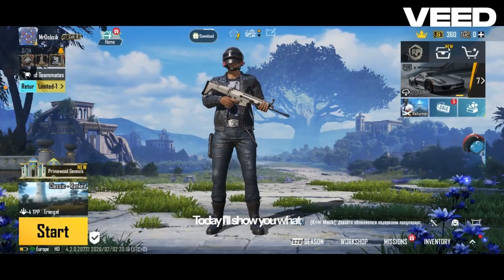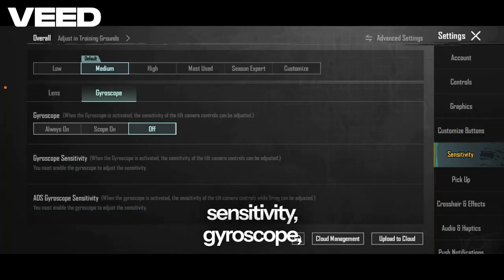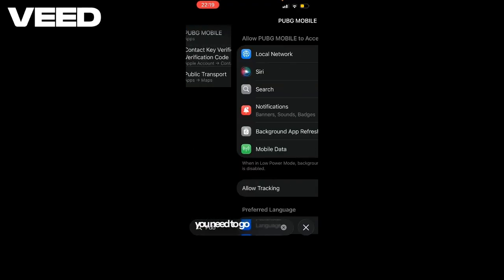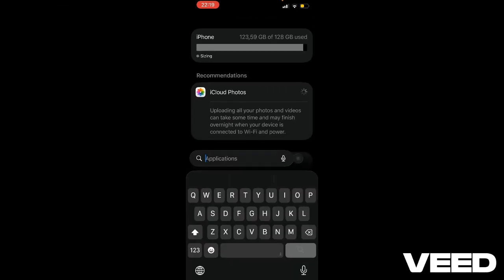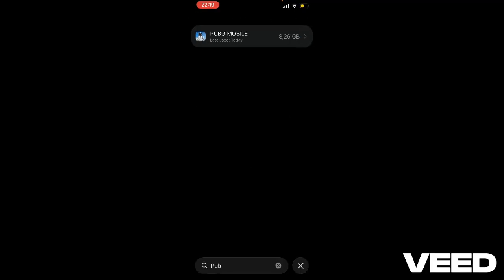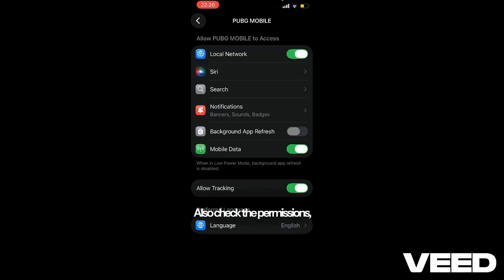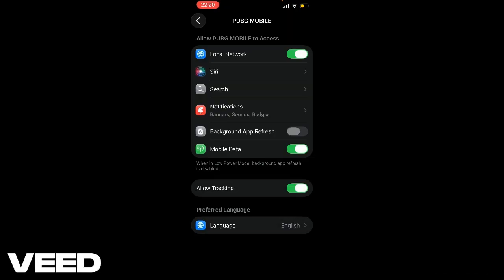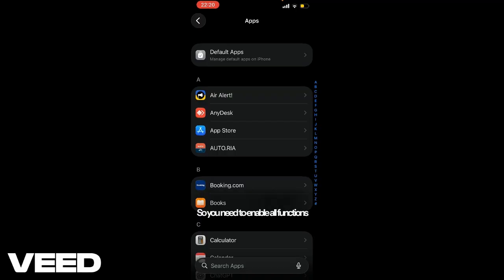Gyroscope Not Working in PUBG Mobile BGMI - How to Enable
Learn how to enable and fix the gyroscope in PUBG Mobile and BGMI. This video explains why the gyroscope may not work, how to activate it in game settings, and tips to improve aiming and gameplay performance. A useful guide for players who want better control, accurate aiming, and smoother gameplay using the gyroscope feature.